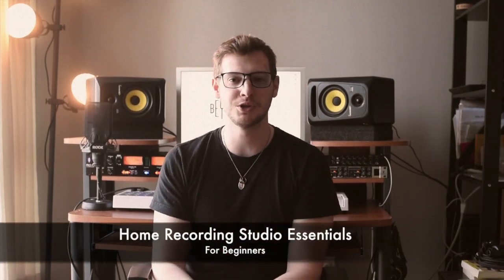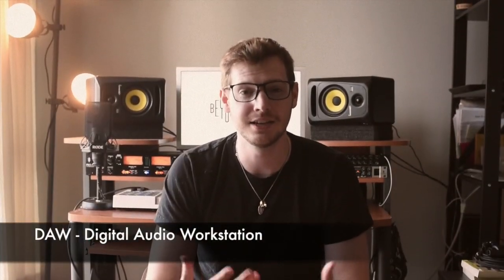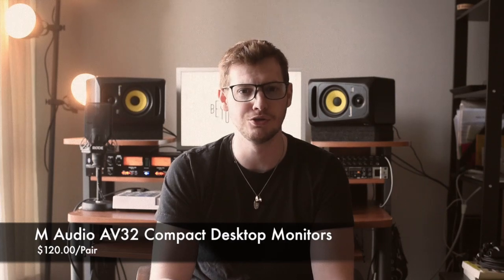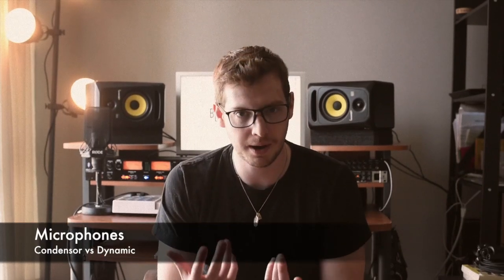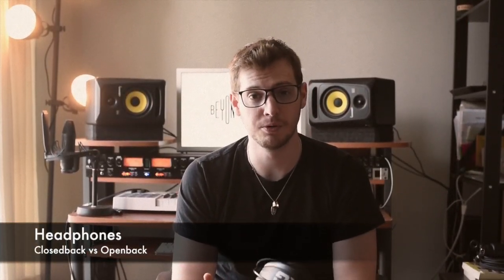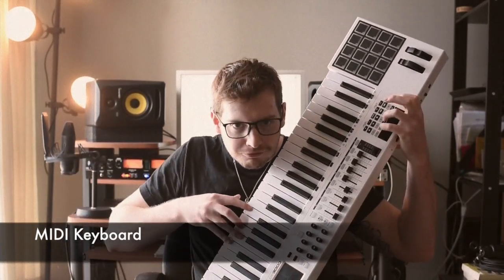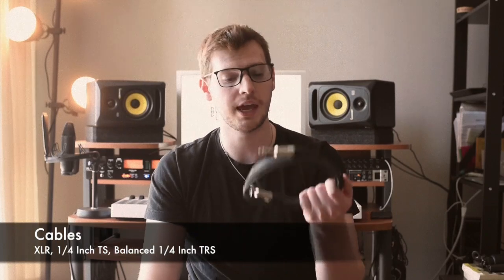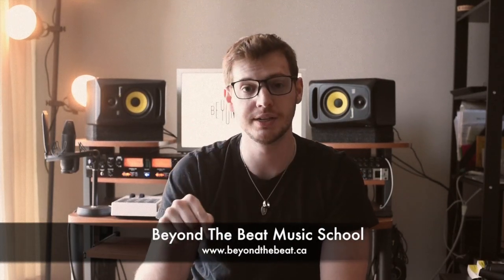THE BASICS OF HOME RECORDING SERIES EP 1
This video teaches students how to set up a home studio for recording music. Owen Potter is a professional sound engineer (as well as a music producer) and he clearly outlines exactly how to get your studio started in this fun and clear video.
Owen was also a student at Beyond the Beat Studio many years ago and we are extremely proud of him. :)